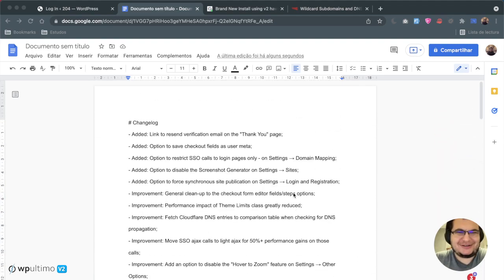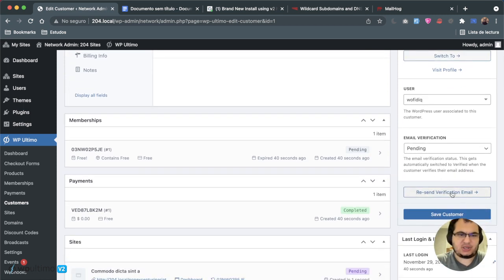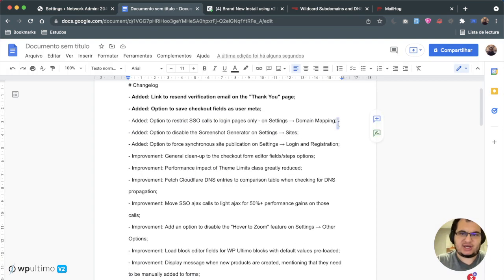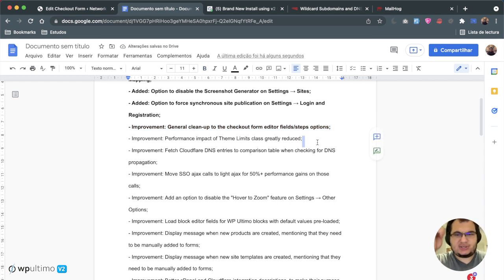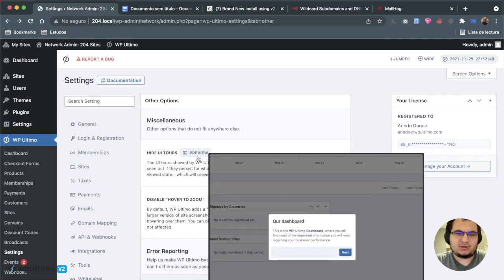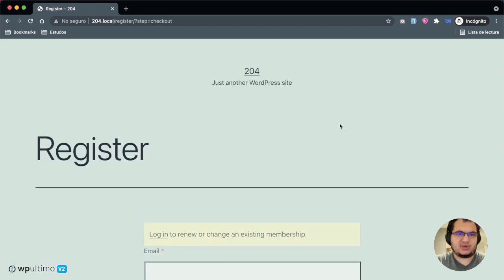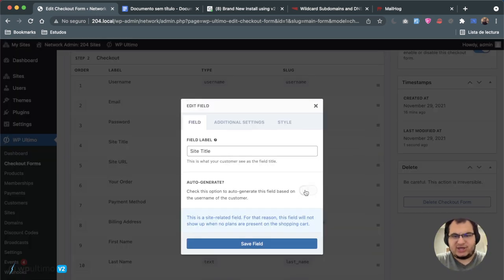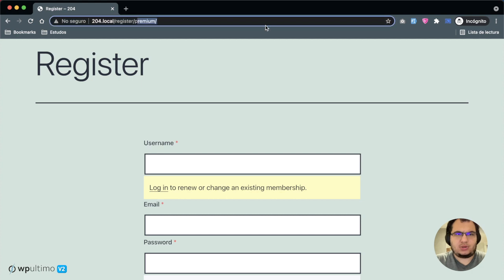Weekly Update #1 - 2021-11-29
Weekly update covering the developments between